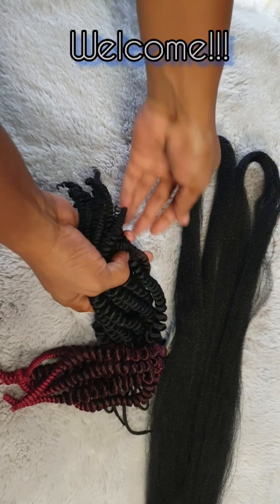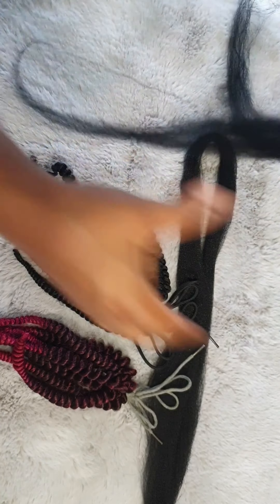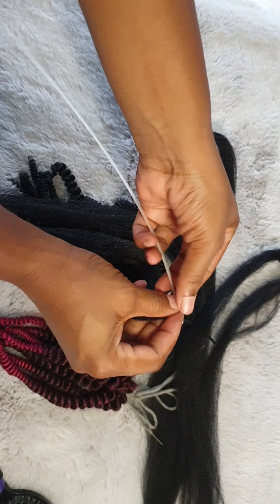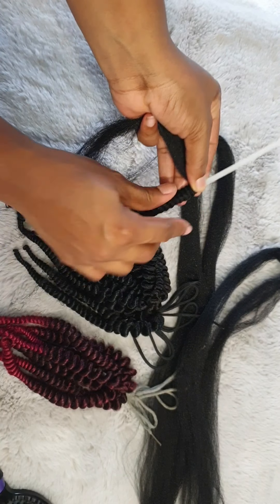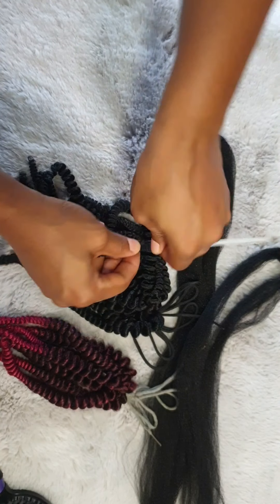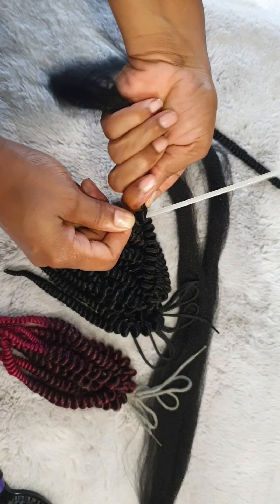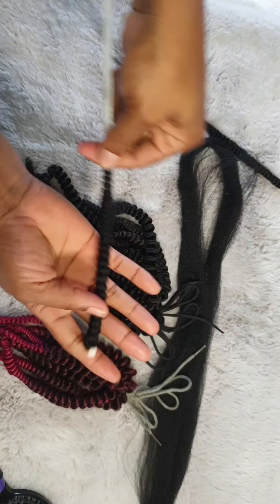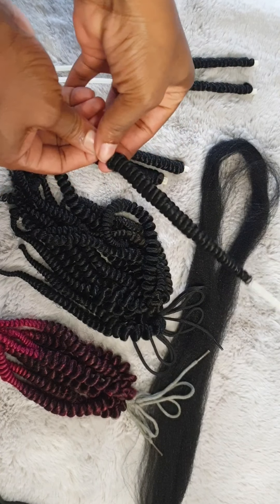DIY Spring Twist 😱 w/X-Pression Braiding Hair | Island Gem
In today's tutorial, I will show you how to create these beautiful, bouncy, DIY spring twist. These  twists are so versatile and can be used in so many different hairstyles.

I hope you guys enjoy this video and I hope it inspires and motivates you to just kill fear and fuel your passion.

Be blessed,  be safe, one love ♥️ 🌎 🙏🏽
Big up unoo self!
Island Gem

Products used in this video:
Realistic X-Pression prestretched  braiding hair 50" colours 1B &  1B/BG
Softsheen Carson Moisturizing Finishing Mist